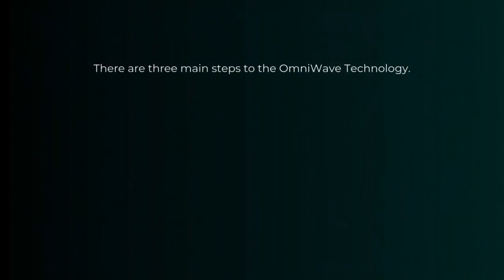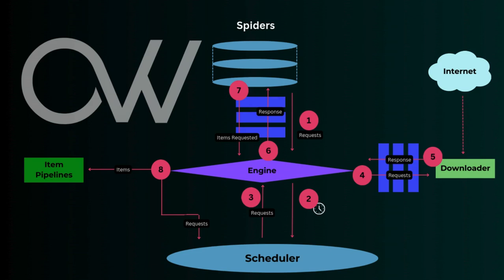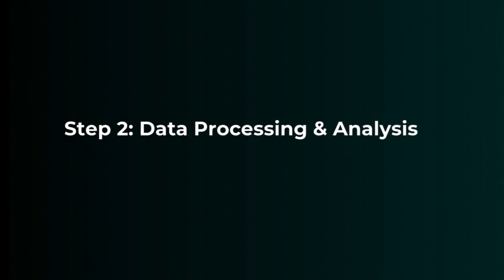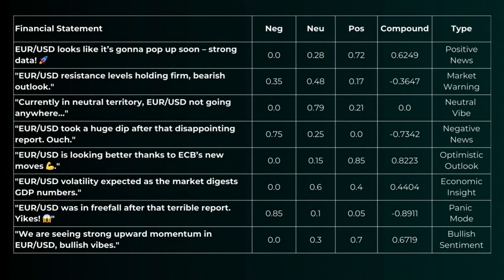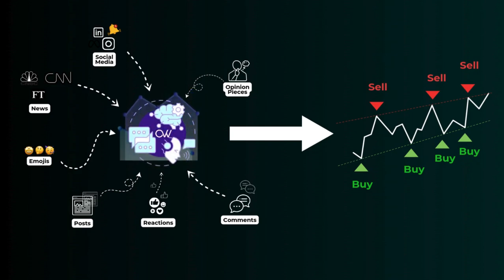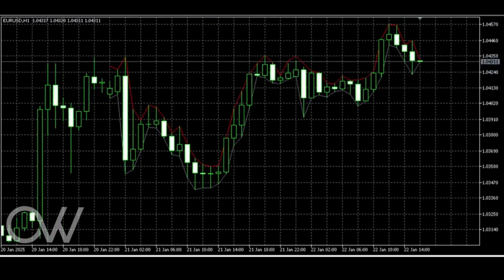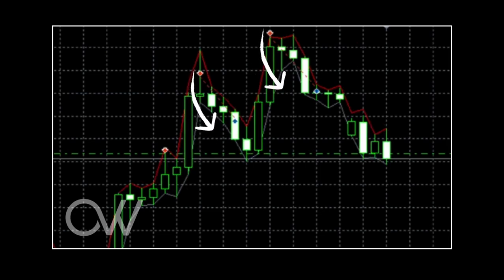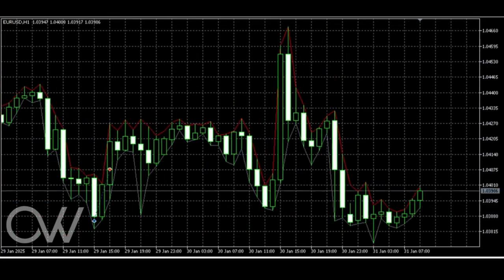Product Demo Video OmniWave Fintech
This product demo provides deep dive into how OmniWave’s AI-driven WealthTech works. It explains how our quantum-inspired algorithms analyze market sentiment, optimize portfolios in real time, and manage risk with high precision. It also gives an insight into how the end user experiences the technology on the front-end.